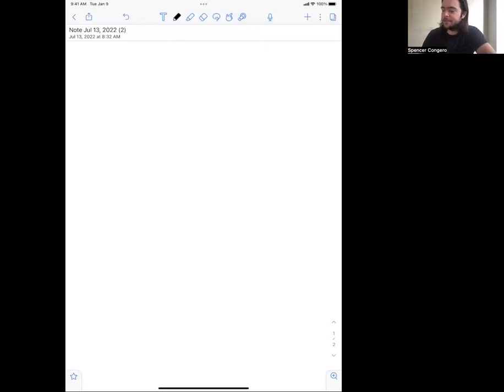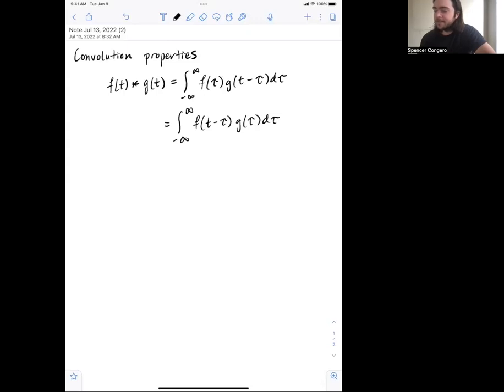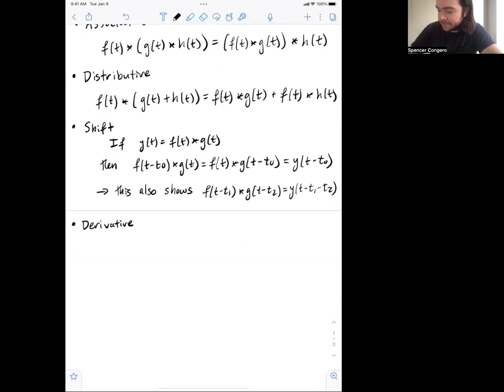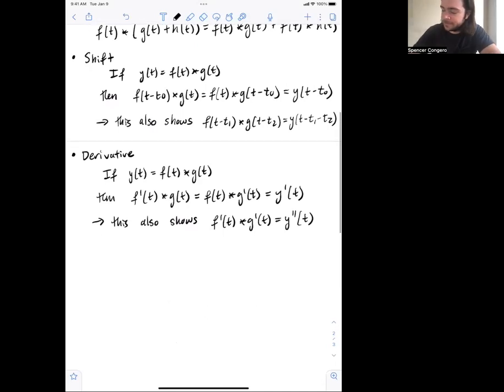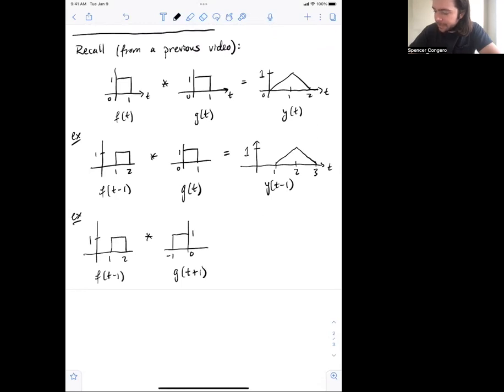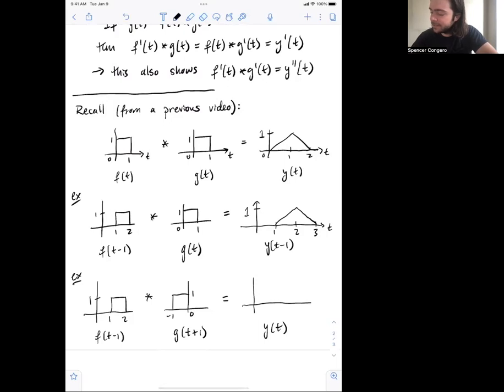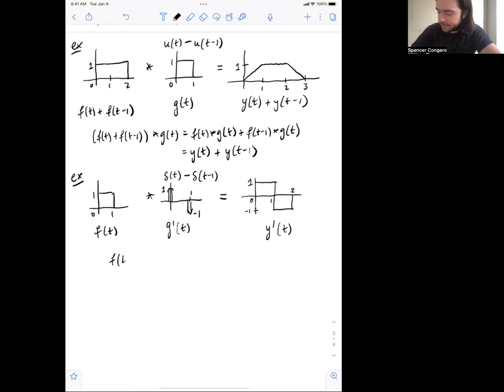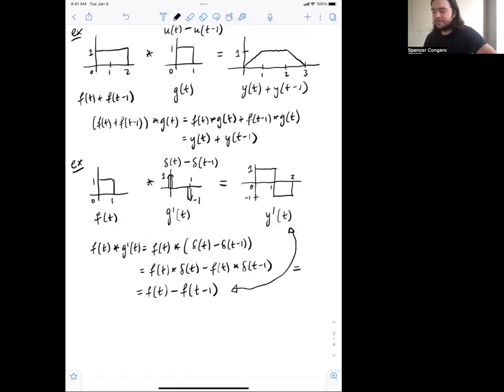Convolution Properties || ECE 45: Analog Signals & Systems